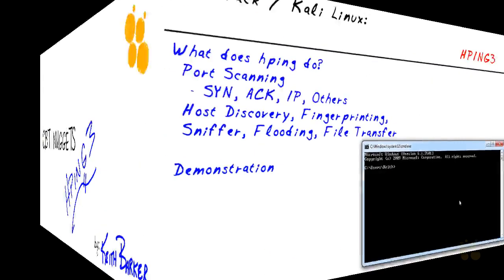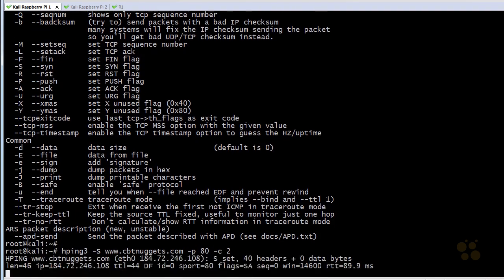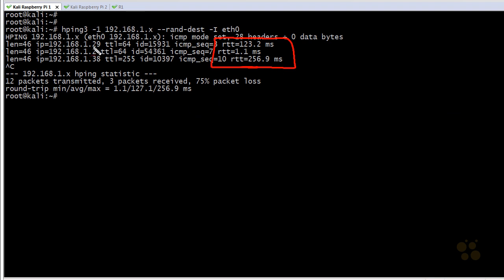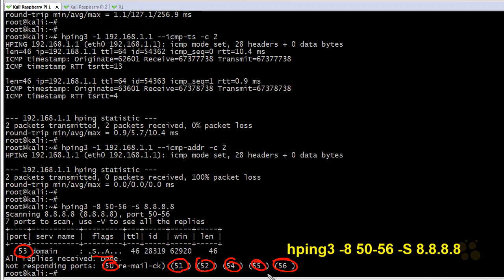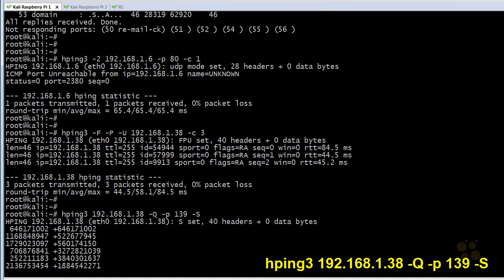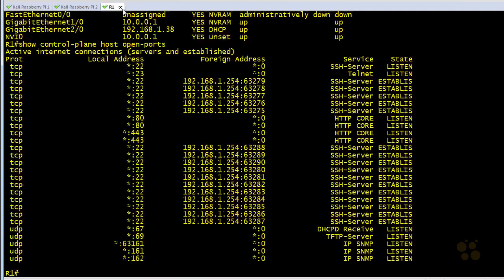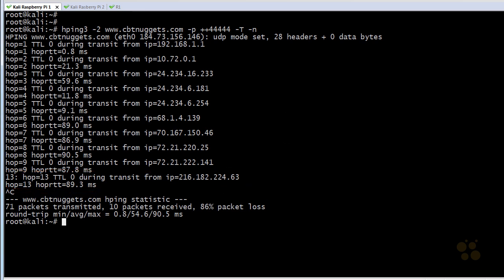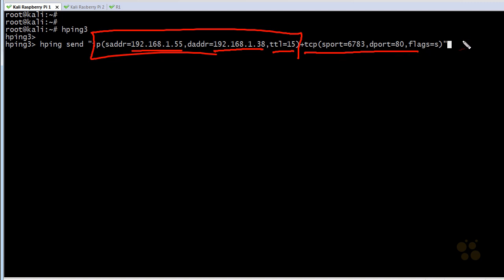30 Hping3 | BECOME a professional hacker with white hat hacker